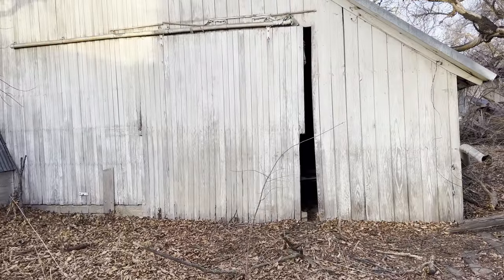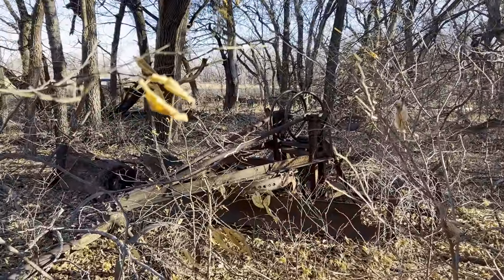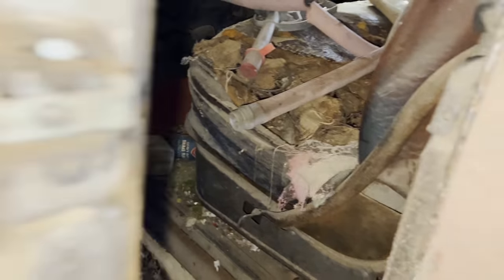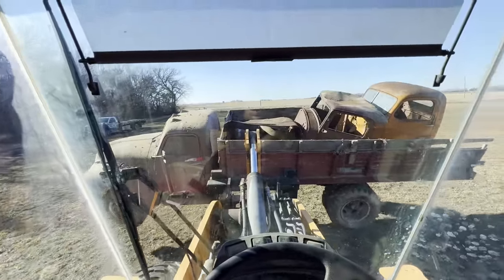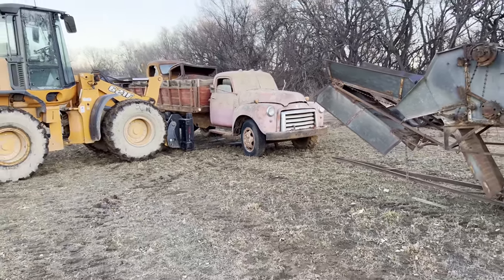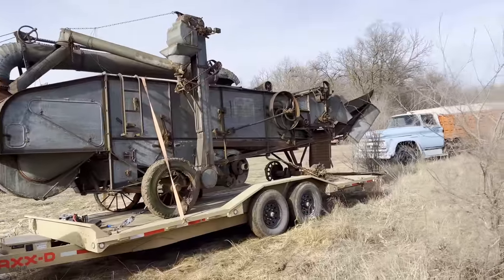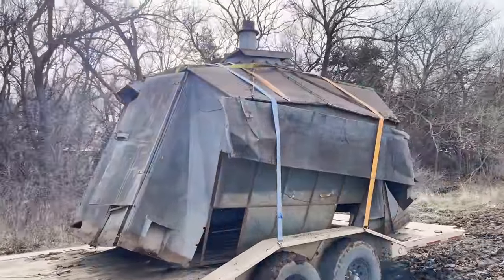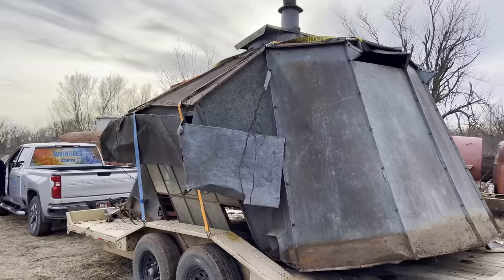Dragging Abandoned BARN FINDS Out of their Hiding Spots!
. You never know what's hiding out there at these old farmsteads! It's always an awesome opportunity to be able to do these jobs.